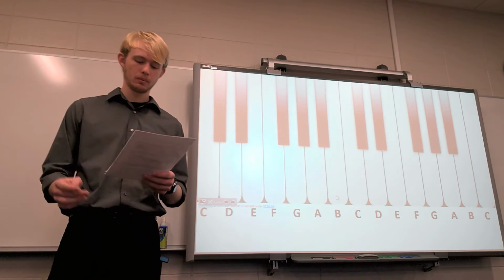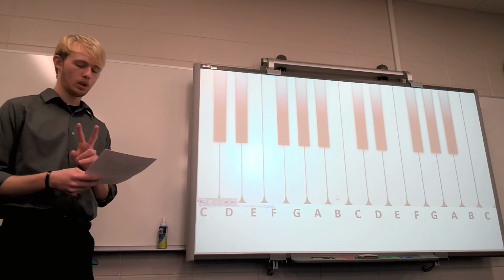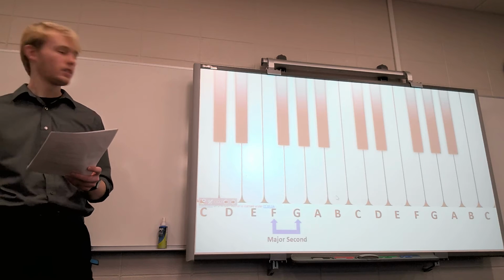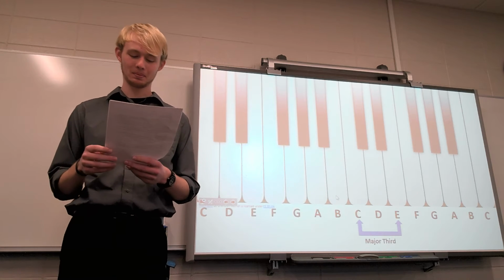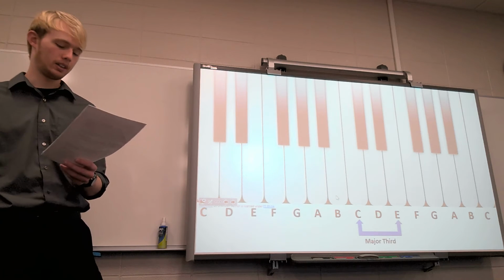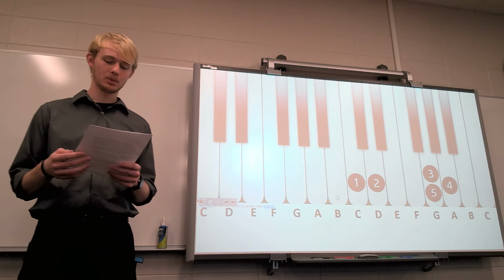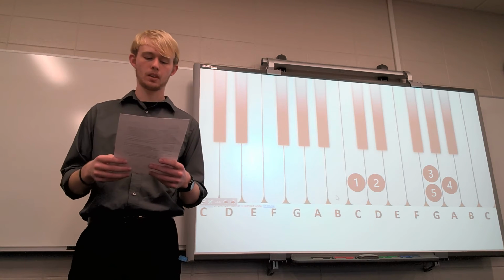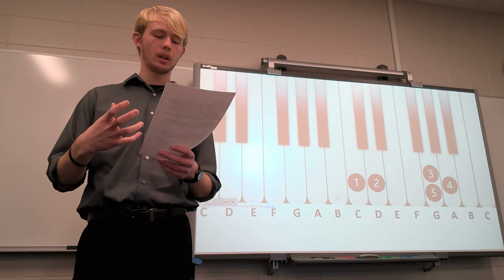Oral Presentation of Research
Oral Presentation of Research for First-year Seminar with Dr. Jeffrey Mottishaw